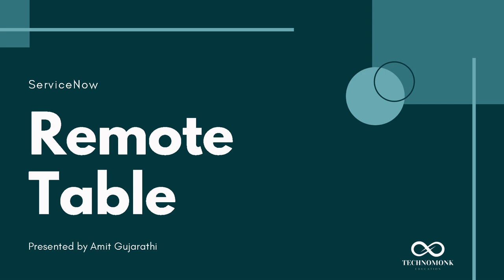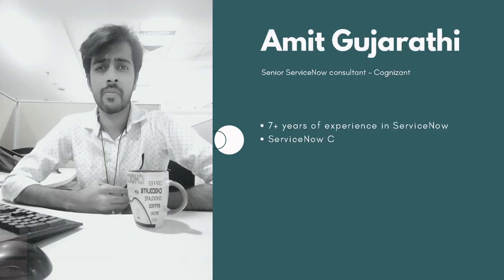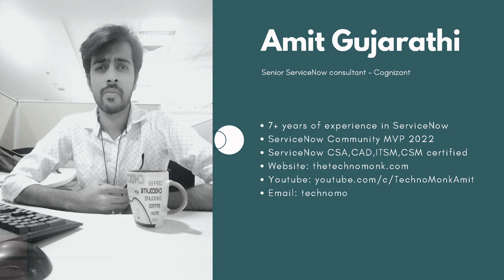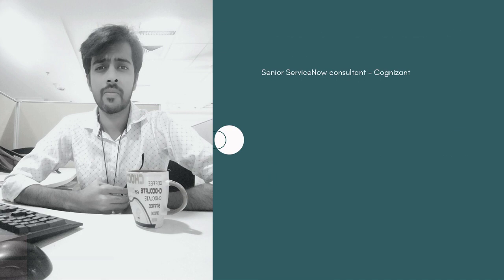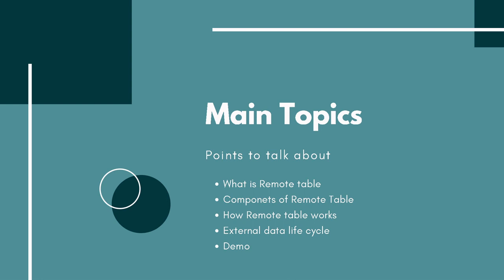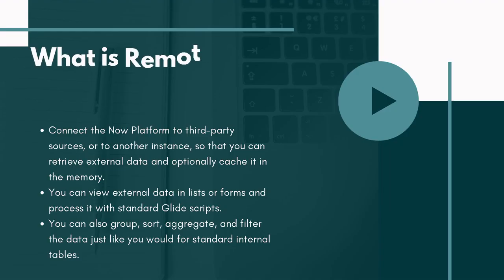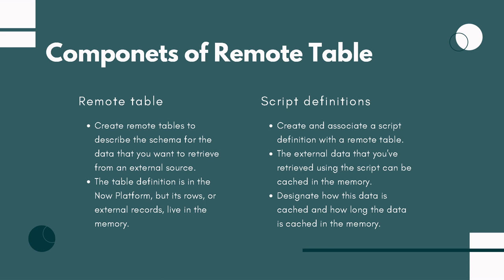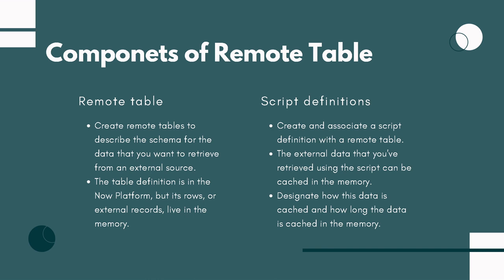ServiceNow Get started with Remote Table | ServiceNow Remote Table Chapter 1 | ServiceNow Demo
ServiceNow Get started with Remote Table | ServiceNow Remote Table Part 1

Hi All,
In today's tutorial, we will be looking into a great concept in ServiceNow which is Remote tables.
This session will be divided into two chapters
- Chapter 1: Remote Table Theory
- Chapter 2: REmote Table Demo.

* What is a Remote Table?
- Connect the Now Platform to third-party sources, or to another instance, so that you can retrieve external data and optionally cache it in the memory.
- You can view external data in lists or forms and process it with standard Glide scripts.
- You can also group, sort, aggregate, and filter the data just like you would for standard internal tables

Agenda :
Chapter 1 :
- Introduction
- Components of Remote Table
- How Remote table works
- External; data life cycle

Chapter 2 :
- Demo

Regards,
Amit Gujarathi
(Technomonk)